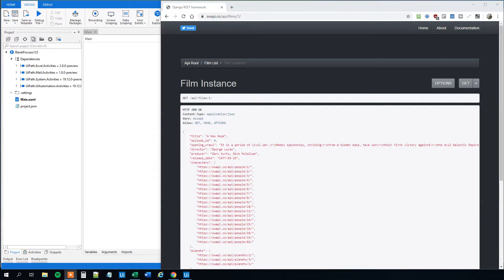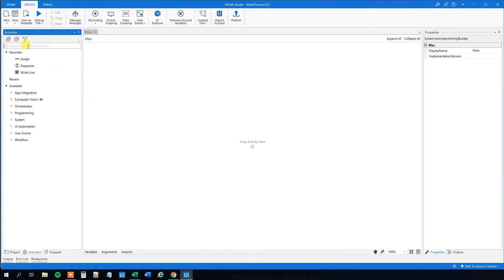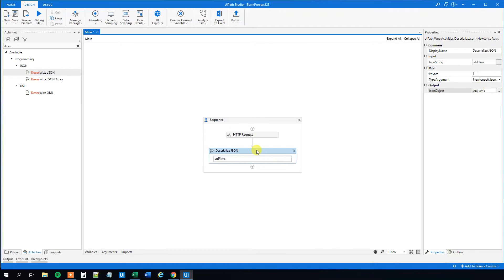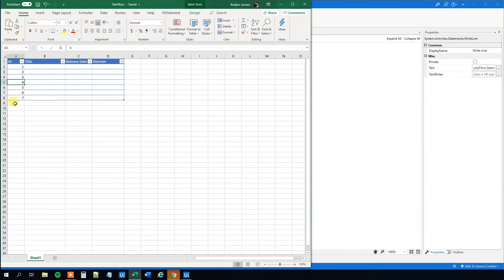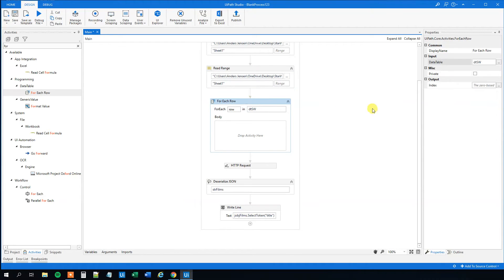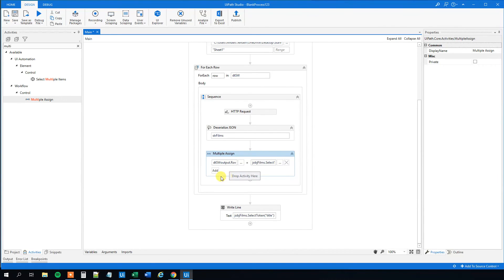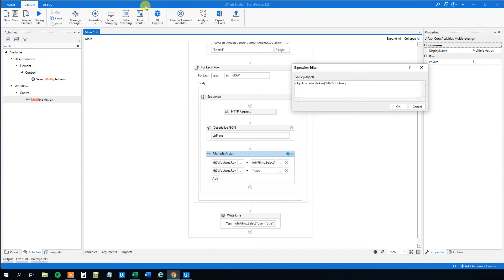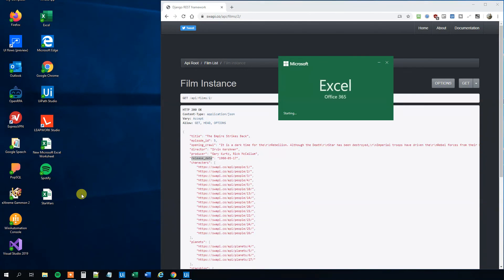How to do REST API calls and update Excel in UiPath - Full tutorial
This video guide shows, how to do REST API calls based on an Excel sheet, do JSON parsing and write the wanted information back to Excel.